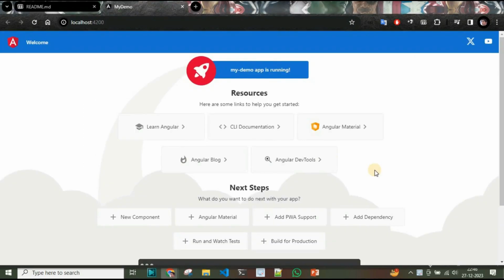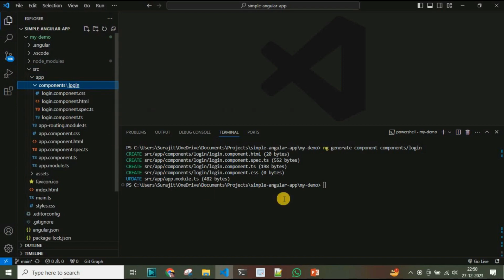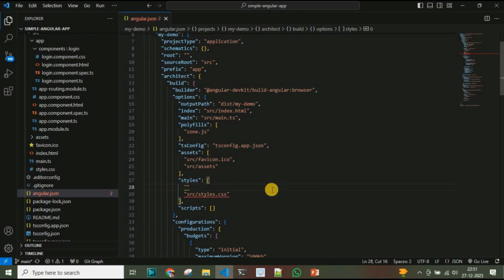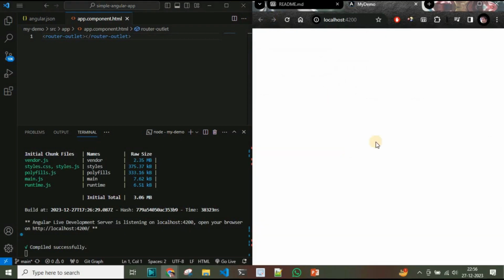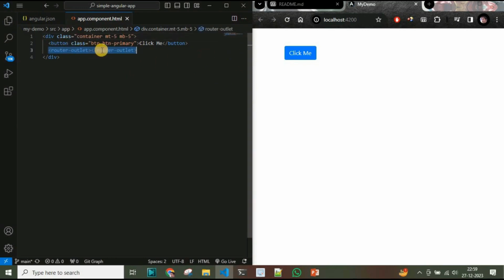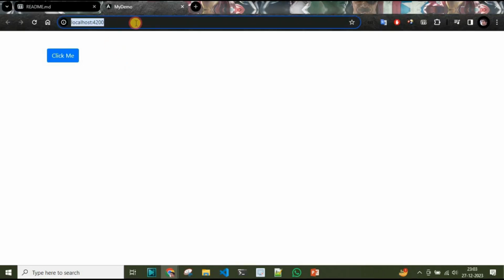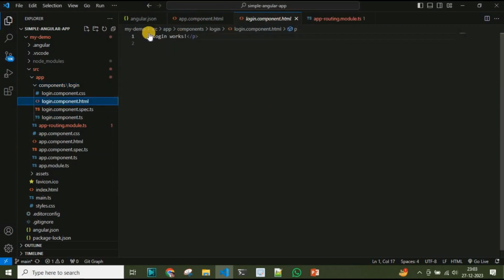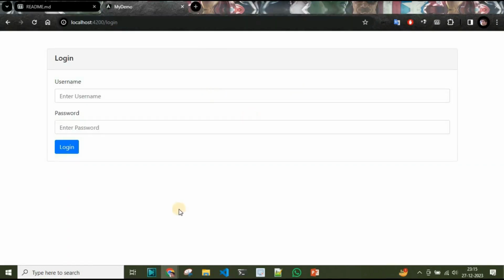Add Bootstrap 4 | Generate New Component | Login Form Design | Angular Tutorial for Beginners Part 2